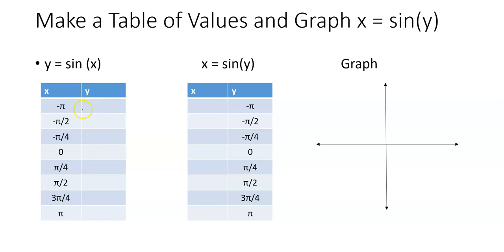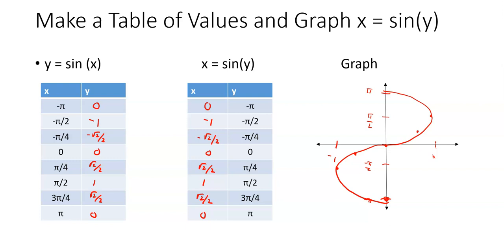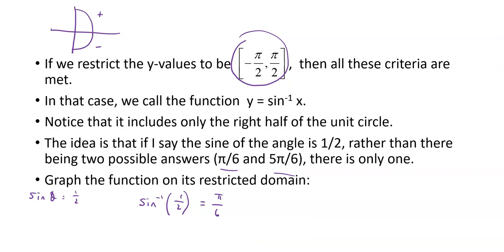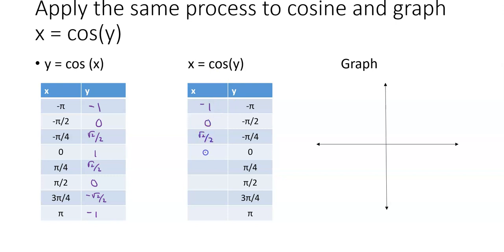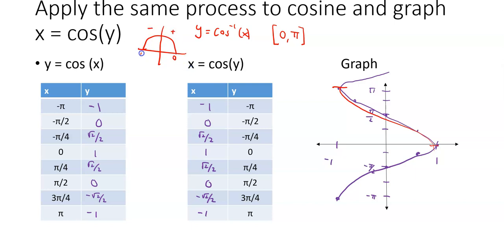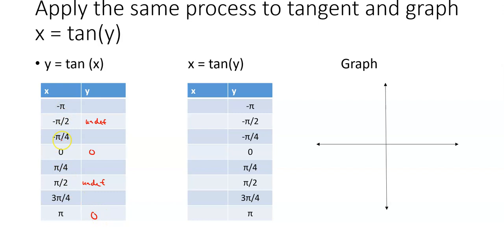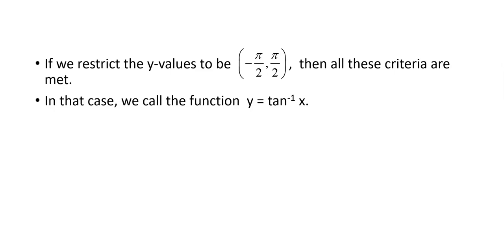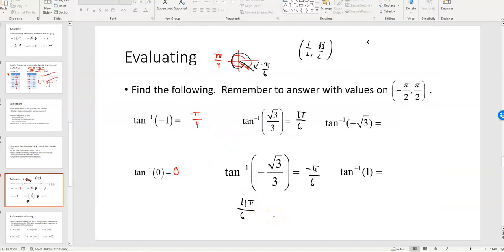Section 4.7 (Part 1): Graphs of Inverse Trig Functions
Precalculus 2:  Section 4.7 - Graphs of inverse trig functions, restricted domains for inverse sine, inverse cosine and inverse tangent.